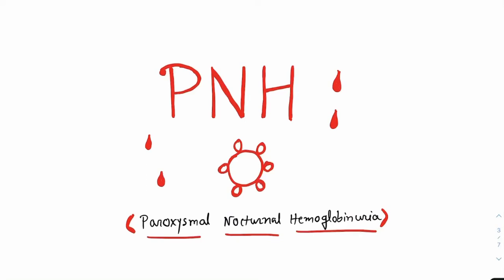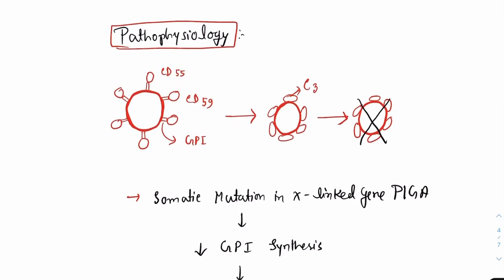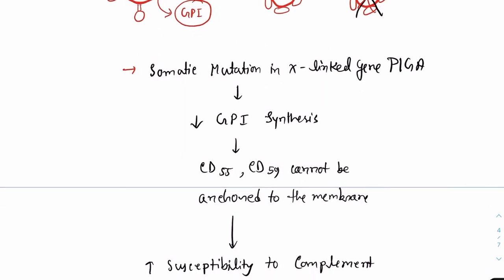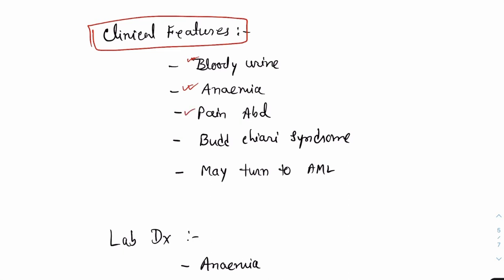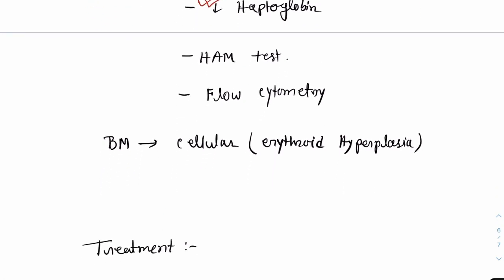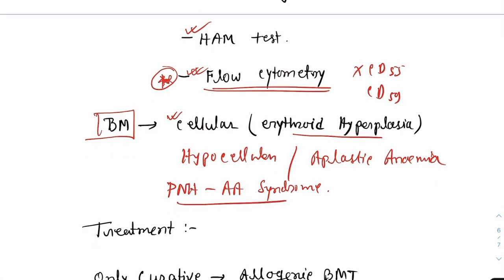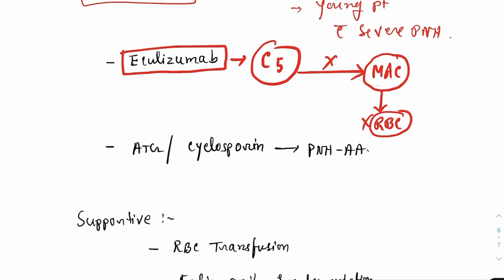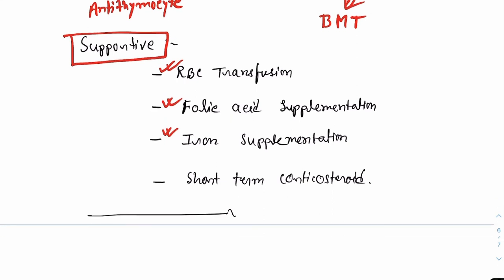Paroxysmal Nocturnal Hemoglobinuria